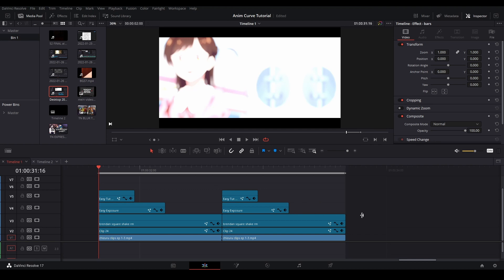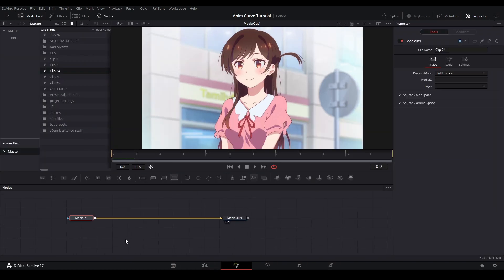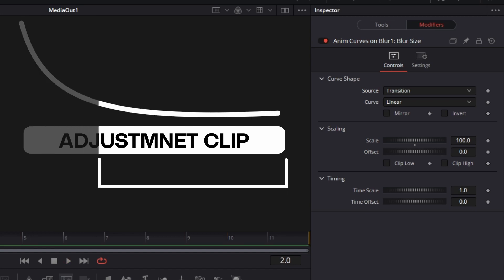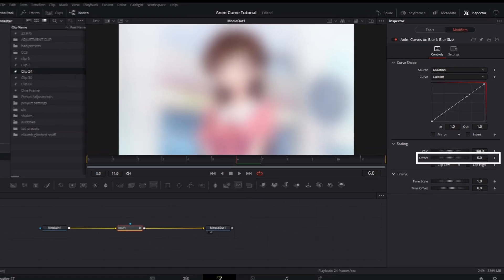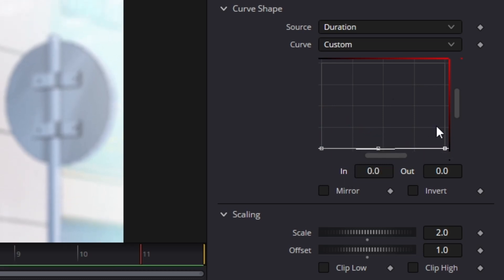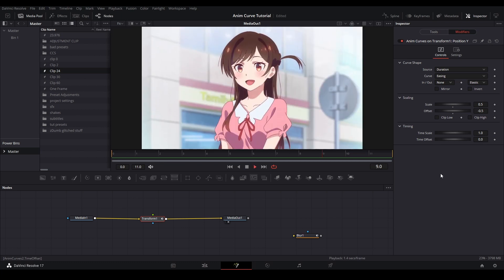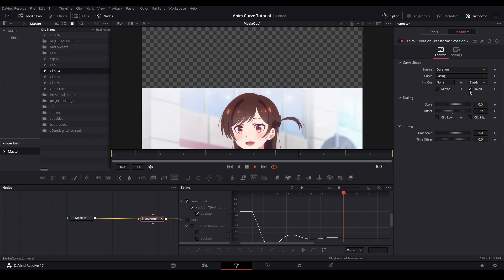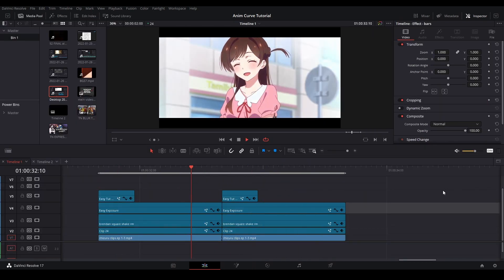Explaining Anim Curves in DaVinci Resolve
In this video I will teach you how to use Anim Curves in DaVinci Resolve for the editing that I do. I will go over all of the controls and how to manipulate the graph as well as examples of where I use them in my day to day workflow.

Video was inspired by mein video studio and his tutorial

♪ Rose (Prod. by Lukrembo)
PeeJ ent PeeJ_ent PeeJ RL AMV Edit AMV Edits AMV Editing Anime Video Anime Music Video Davinci Resolve